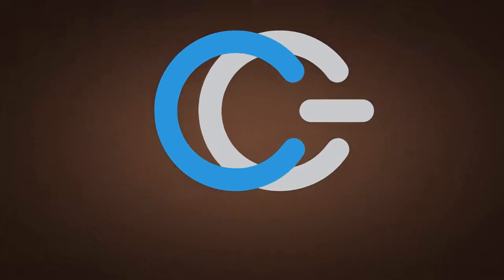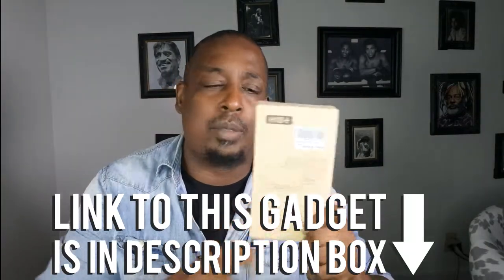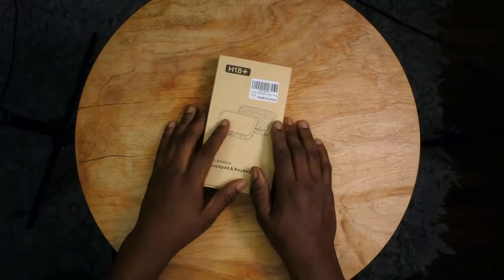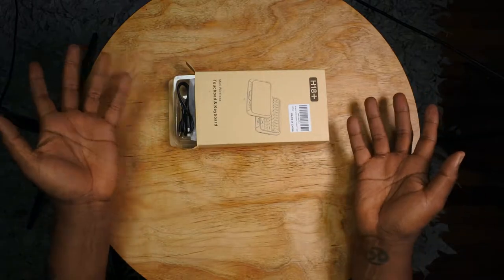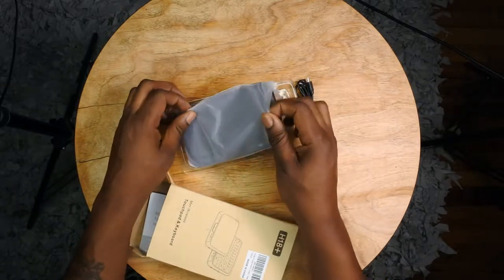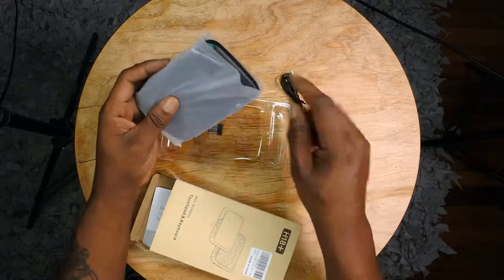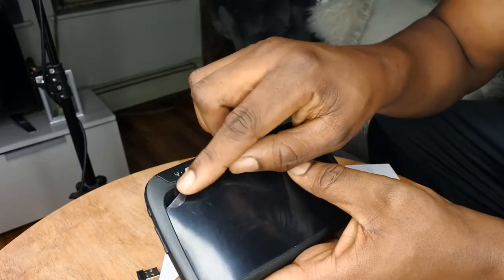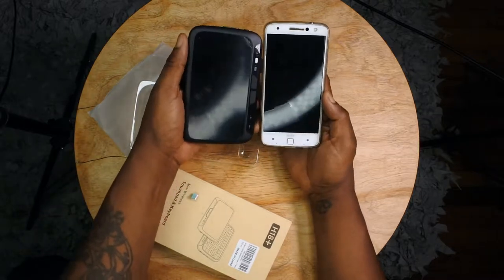Best keyboard for smarttv firestick Mitid Mini Keyboard Mouse Touchpad Remote review